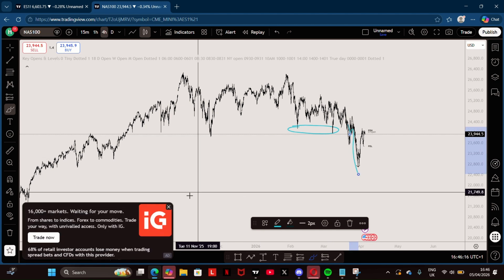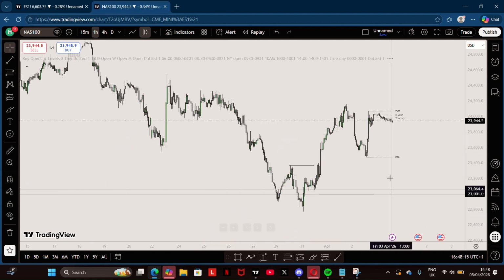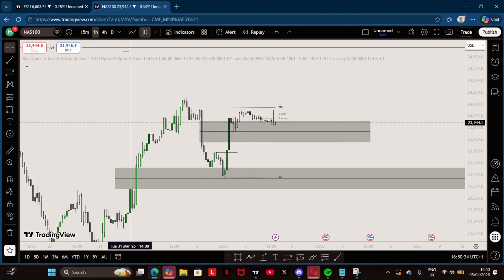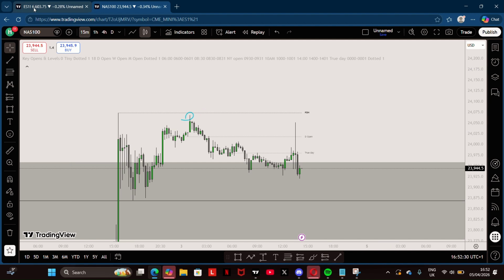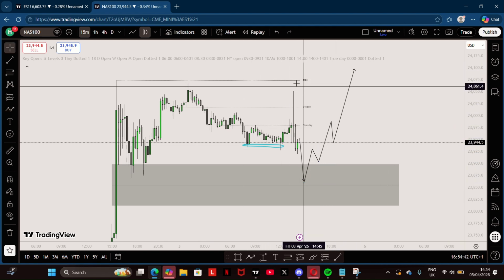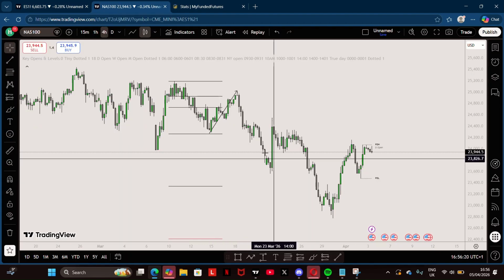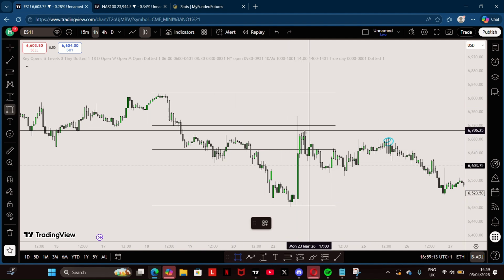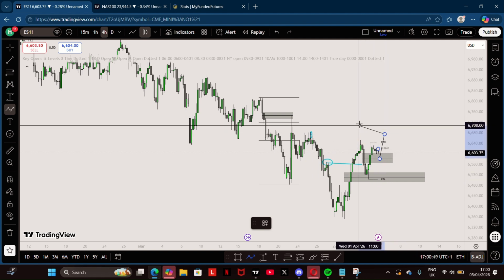Video Project 5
outlook